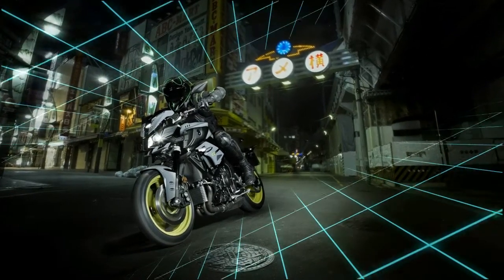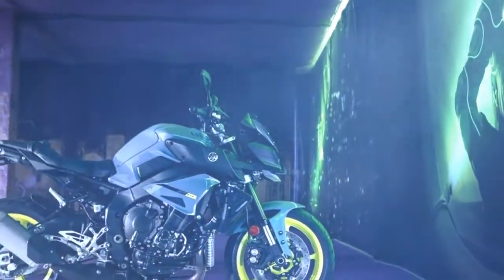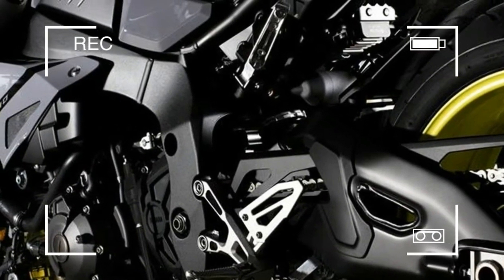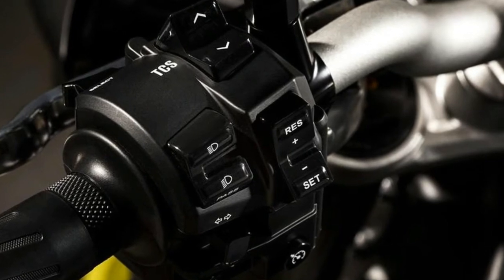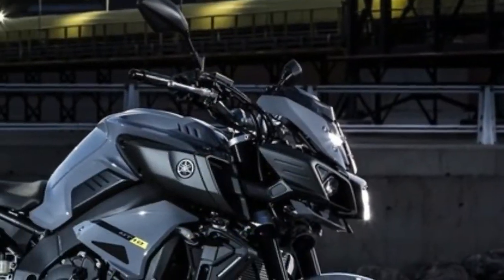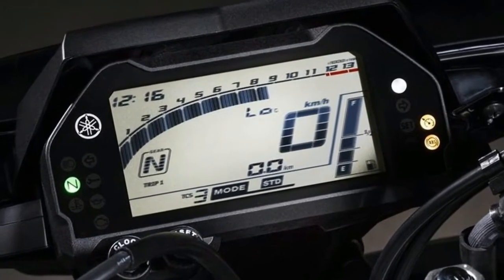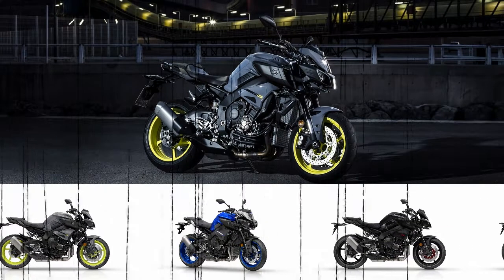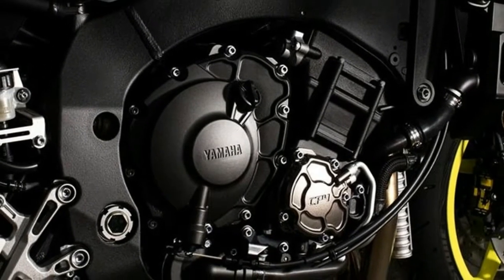Watch Now !! 2017 Yamaha MT 10 Review | Torque-rich, 4-cylinder 'CP4' crossplane engine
Power. Torque. Agility. The MT-10 is the one you’ve been waiting for. It’s by far the most powerful Hyper Naked we have ever created. And the time has come for you to enter the next level of darkness. Driven by a 998cc crossplane engine tuned for extra low to mid-range torque - and rolling on a lightweight ultrashort wheelbase aluminium Deltabox chassis with a
natural riding position - the MT-10 gives you ultimate power with class leading agility and total control.
With its intake, exhaust and fuel system, the MT-10 delivers stronger low to mid-range torque for stunning acceleration and instant response at any speed. The short wheelbase aluminium Deltabox chassis gives you class-leading agility - and
with its sophisticated electronics, you're in total control however far or fast you want to go.
Technical specifications (Engine):
Engine type  liquid-cooled, 4-stroke, DOHC, 4-valves
Displacement  998cc
Bore x stroke  79.0 mm x 50.9 mm
Compression ratio 12 : 1
Maximum power  118.0 kW (160.4PS) @ 11,500 rpm
Limited power version N/A
Maximum torque  111.0 Nm (11.3 kg-m) @ 9,000 rpm
Lubrication system Wet sump
Clutch type  Wet, Multiple Disc
Fuel system  Fuel Injection
Ignition system  TCI
Starter system  Electric
Transmission system Constant Mesh, 6-speed
Final transmission Chain
Fuel consumption 8.0 l/100km
CO2 emission  185 g/km